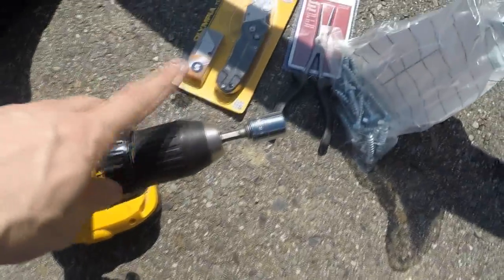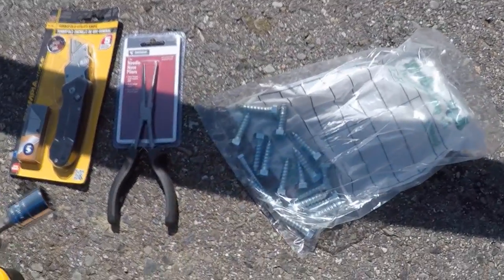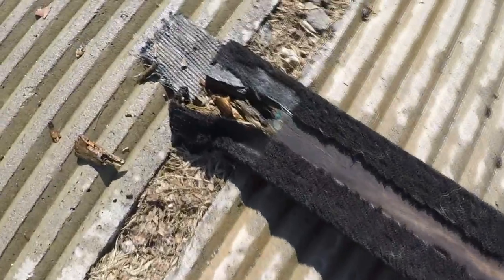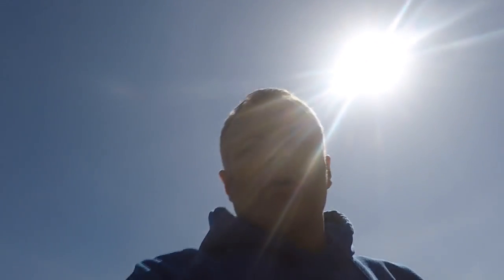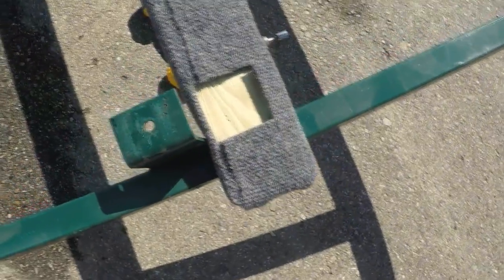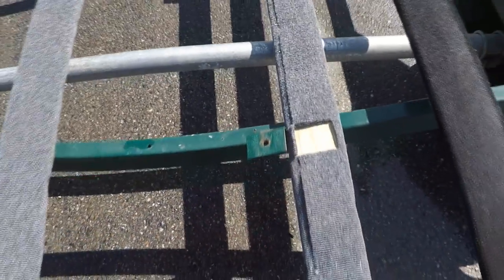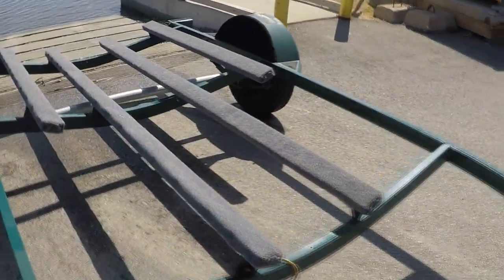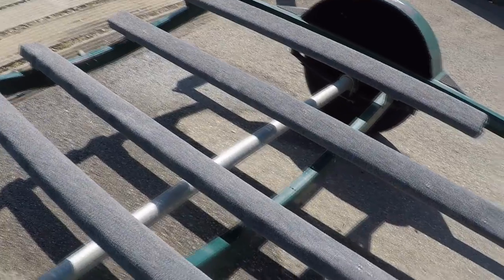Fishing with Ken (Bunk repair)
A quick look at replacing bad bunks on a bass boat trailer.